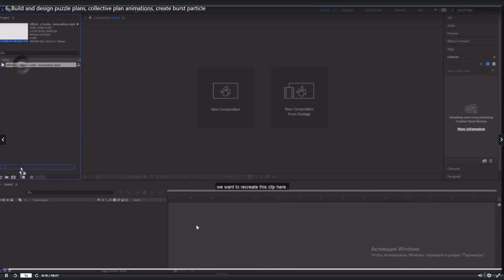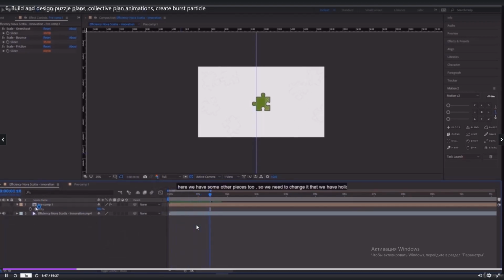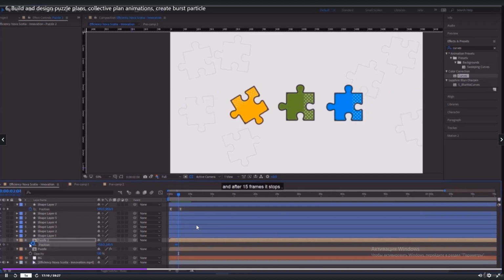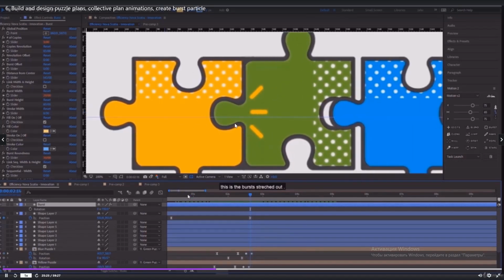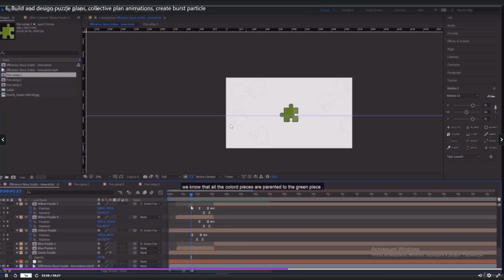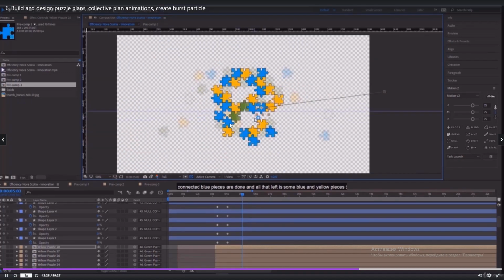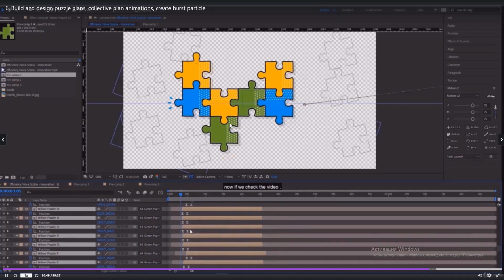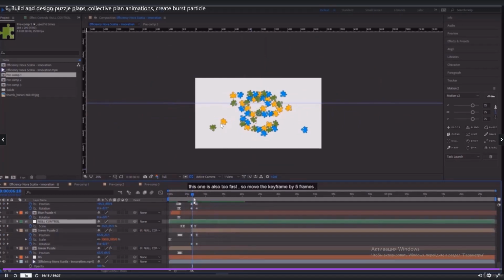урок 1 6